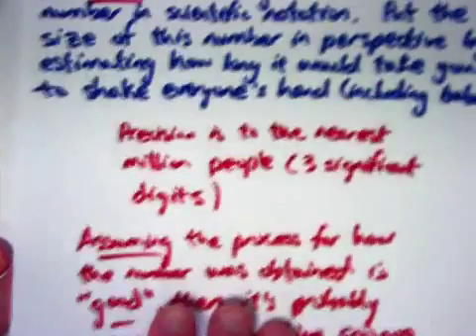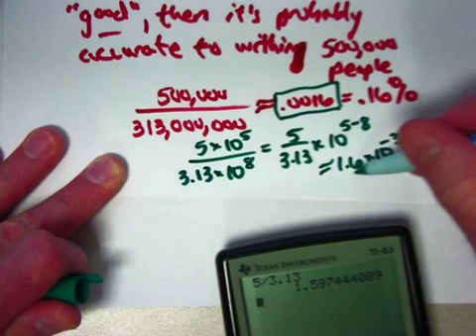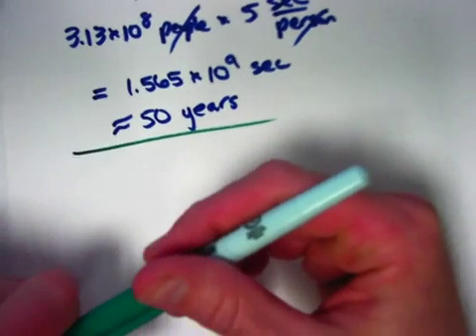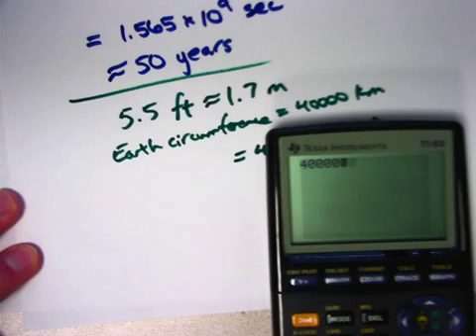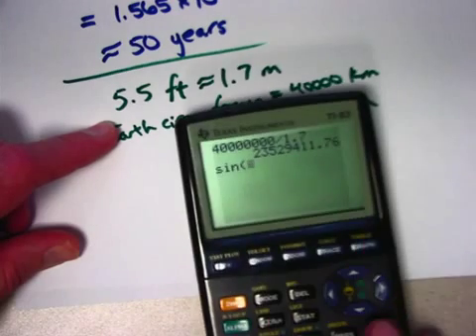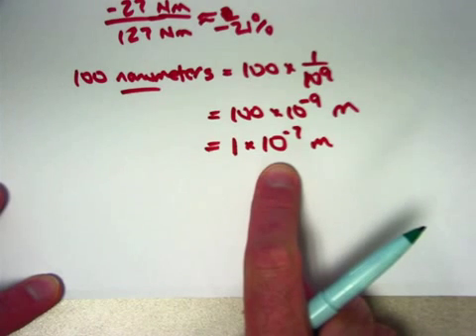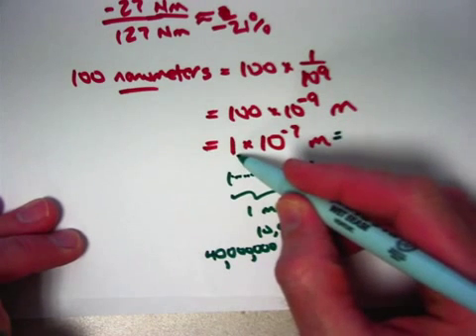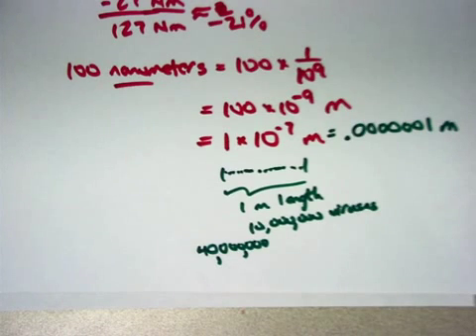Large and Small Numbers, Scientific Notation, Accuracy and Precision, Part 3